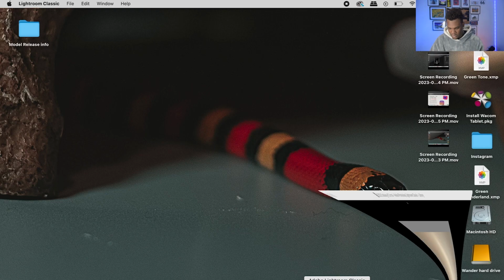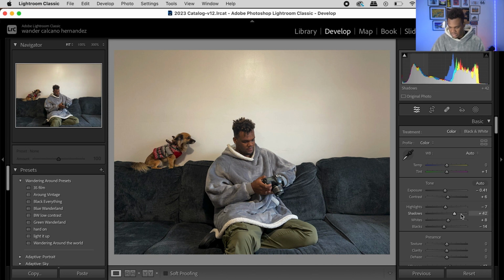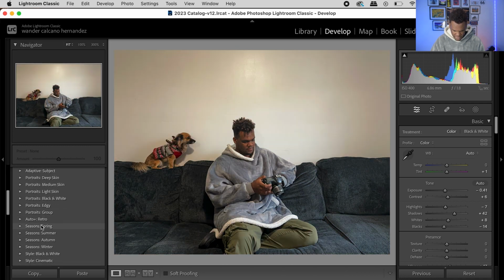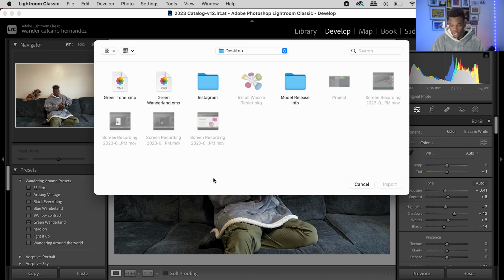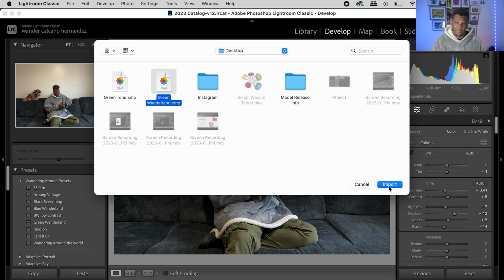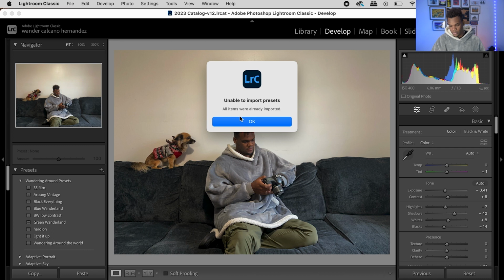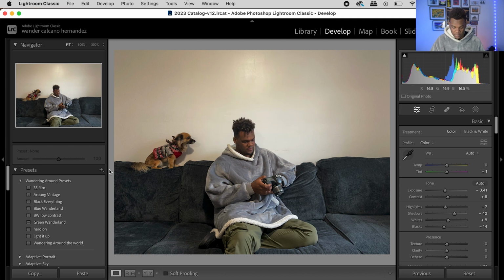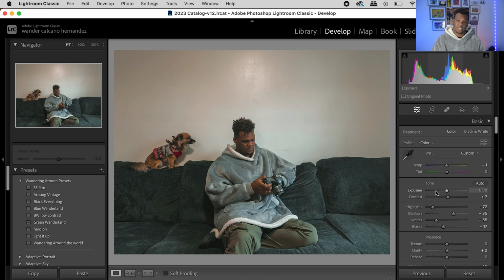How to import LIGHTROOM PRESETS | Free presets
Hey, here i am once again with this simple tutorial on how you can import your presets and start using them! for Free! plus there is Free presets on my website go right ahead and get them!